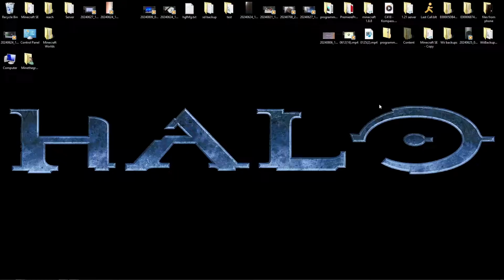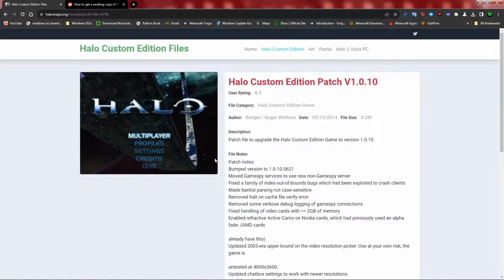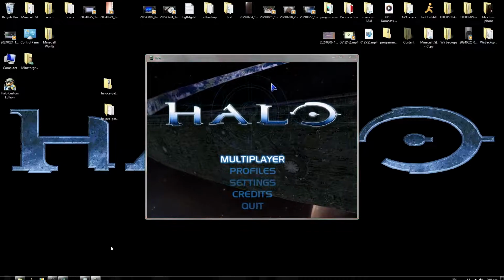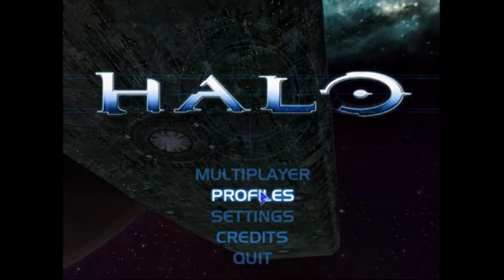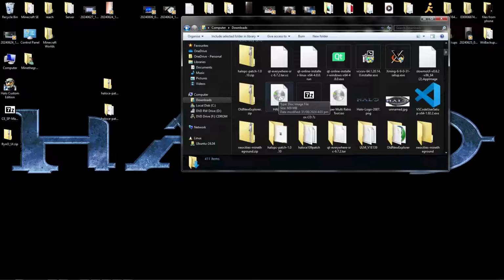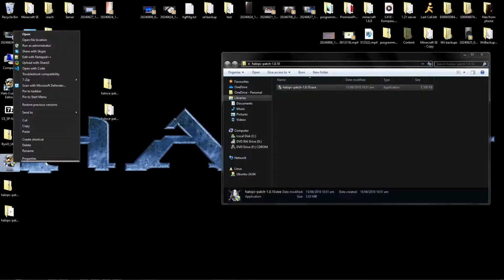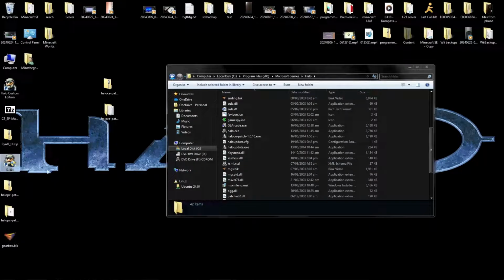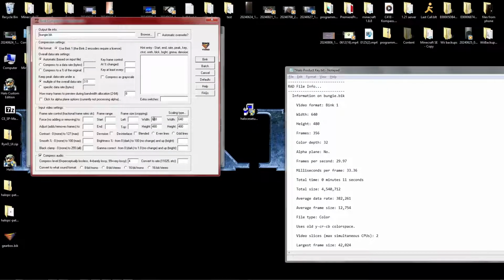How YOU can install Halo Combat Evolved on Windows 10/11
we have fun and laughter.

If you want to find Halo Files they can be found

Xbox gamertag:Minethegroud